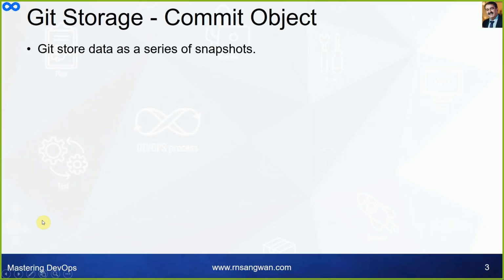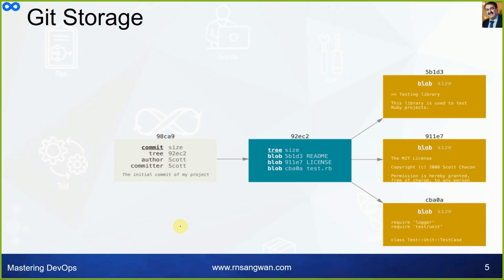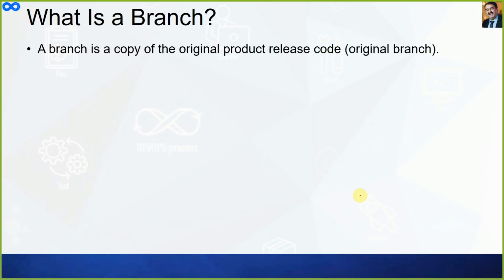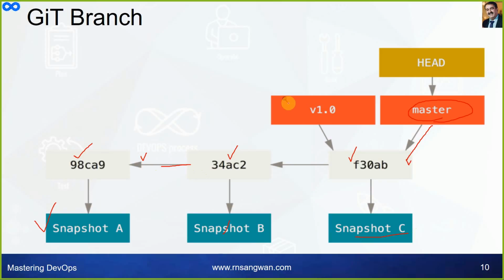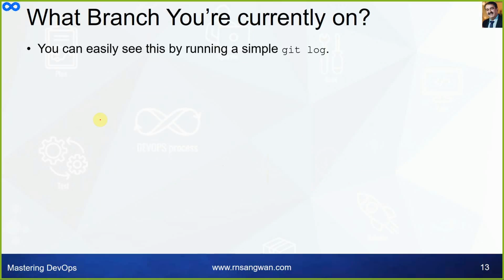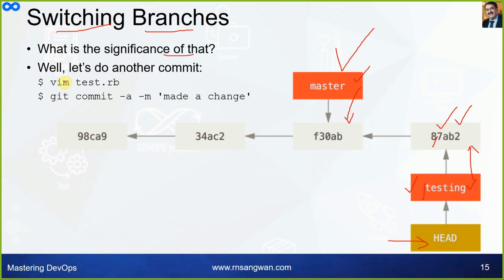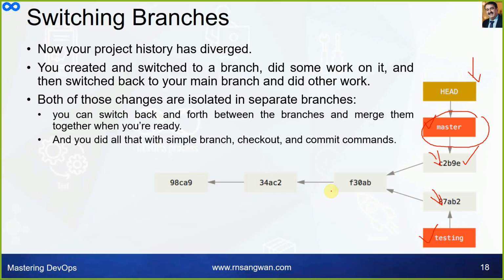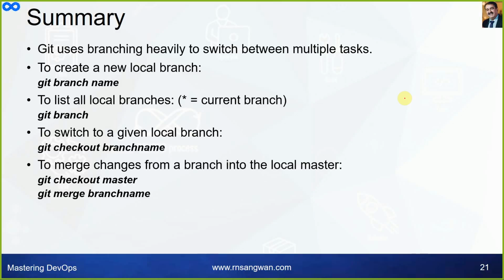git tutorial | Version Control with Git | GIT Branches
Overview
Merging Branches
Git store data as a series of snapshots.
When you make a commit, Git stores a commit object that contains a pointer to the snapshot of the content you staged.
This object contains
the message that you typed, and
pointers to the commits that directly came before this commit (its parent(s)):
zero parents for the initial commit,
Let’s assume that you have a directory containing three files, and you stage them all and commit.
Staging computes a checksum for each one, stores that version of the file in the Git repository (referred as blobs), and adds that checksum to the staging area:
$ git add README test.rb LICENSE
When you create the commit, Git checksums each subdirectory and stores them as a tree object in the Git repository.
Git then creates a commit object that has the metadata and a pointer to the root project tree so it can re-create that snapshot when needed.
Your Git repository now contains five objects:
three blobs (representing the contents of one of the three files),
one tree that lists the contents of the directory and specifies which file names are stored as which blobs, and
one commit with the pointer to that root tree and all the commit metadata.
What Is a Branch?
A branch is a copy of the original product release code (original branch).
In a branch, developers can add, modify, update, correct, and bug fix in any code of the branch.
A branch enables users to work on different features and updates at any time without affecting the original source code.
Changes to a branch does not affect the original source code and are safe to test and review.
By default, all Git repositories have one default master ( original code).
As you start making commits, you’re given a master branch that points to the last commit you made.
With every commit, the master branch pointer moves forward automatically.